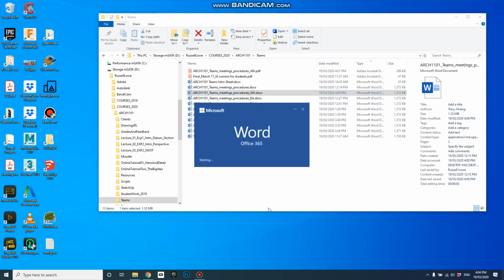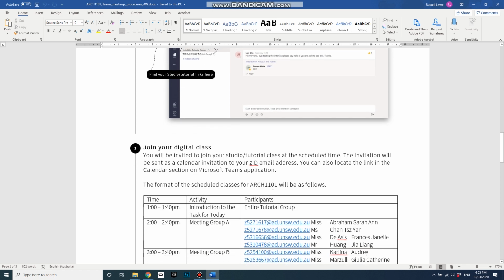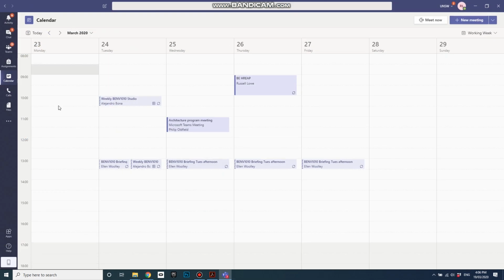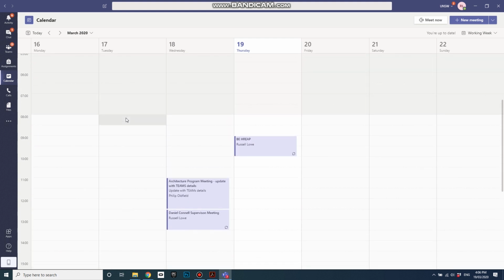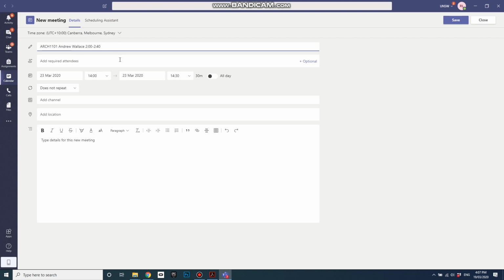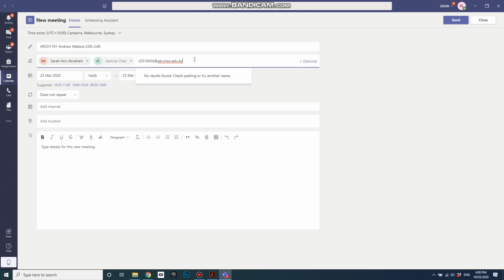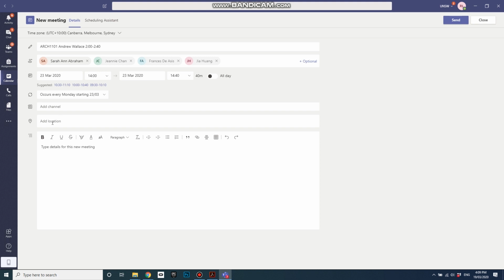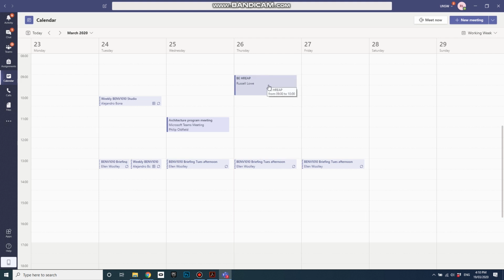Teams - Setup Meetings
In Microsoft Teams a "Meeting" is the equivalent of a video conference. In a meeting you can see the person you are meeting with, you can share your screen (useful for demonstrating software) and take control of their screen (useful for troubleshooting) and share comments via chat. Once you've set up a recurring meeting you just have to click the button in your calendar to join ... no ongoing setup.